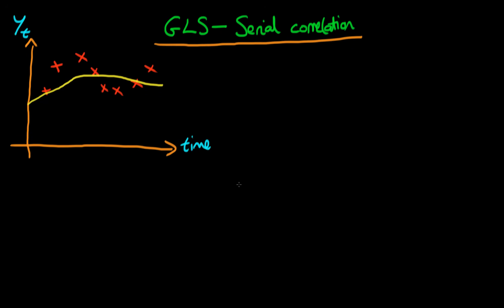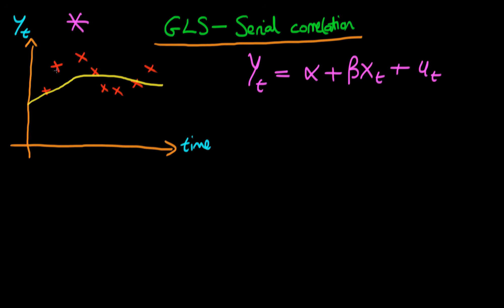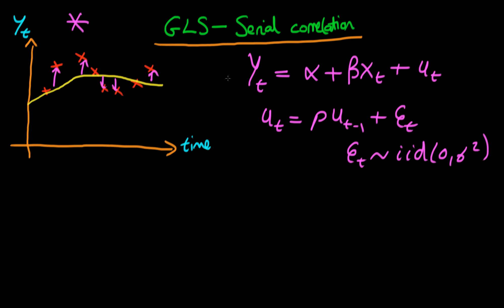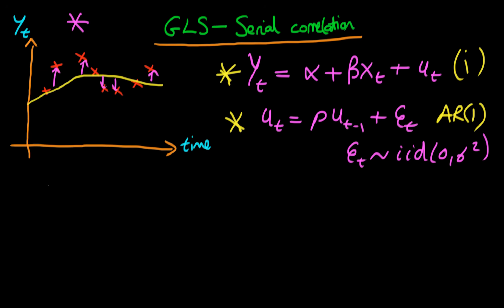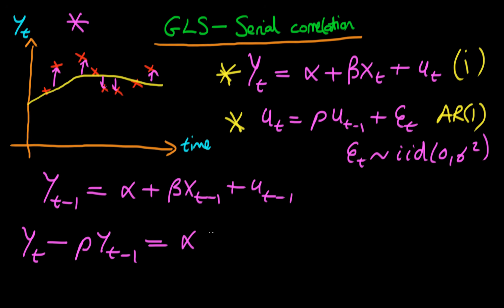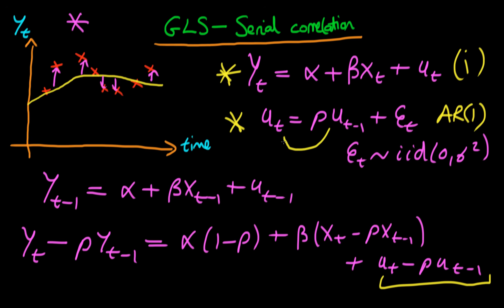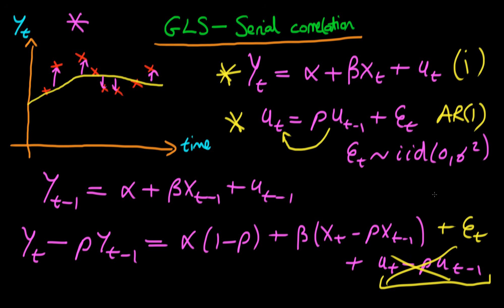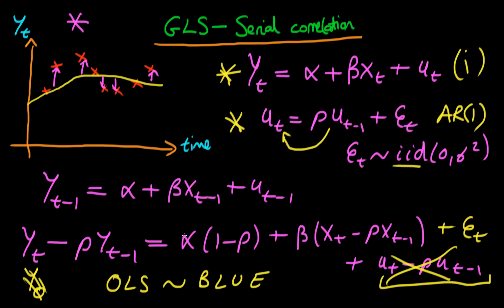GLS estimation to correct for serial correlation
This video explains how GLS estimators can be used in the event that the functional form of serial correlation is understood, and the parameters are also known. for course materials, and information regarding updates on each of the courses. Quite excitingly (for me at least), I am about to publish a whole series of new videos on Bayesian statistics on youtube. See here for information Accompanying this series, there will be a book